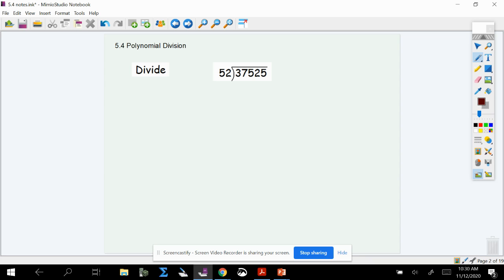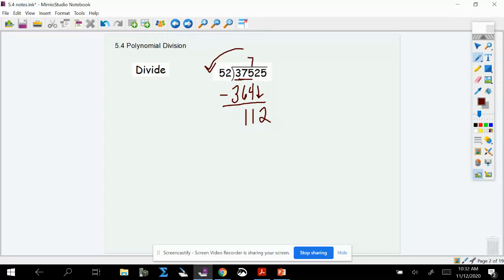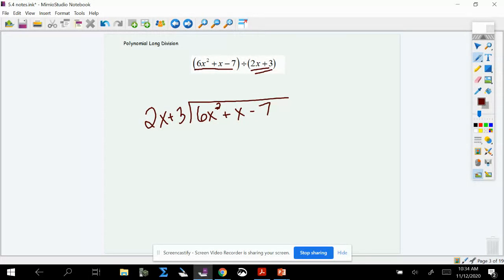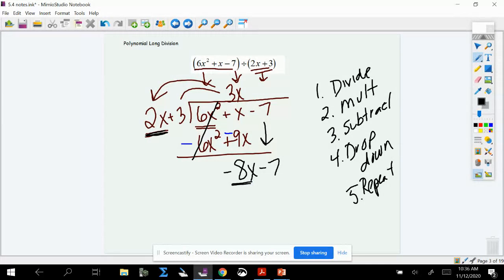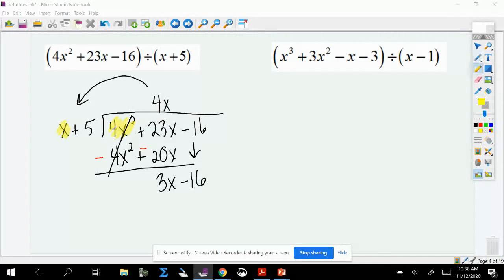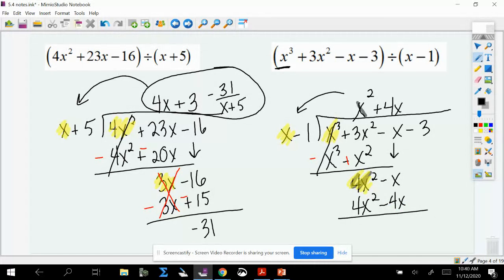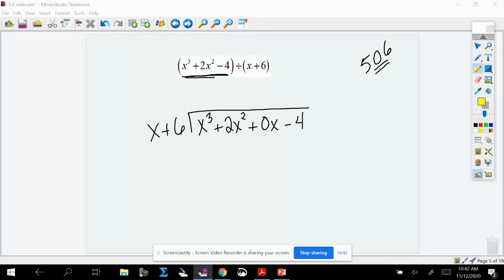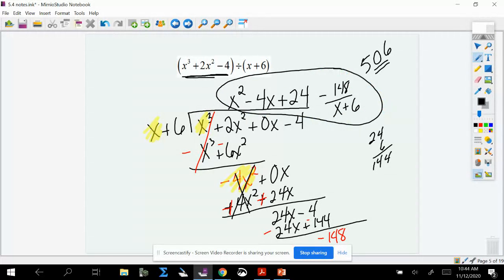Polynomial Long Division